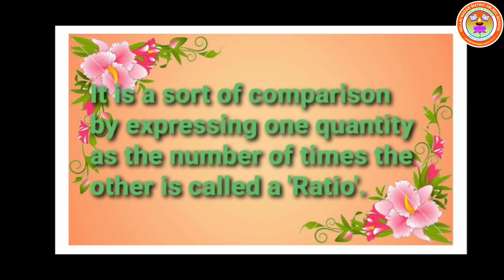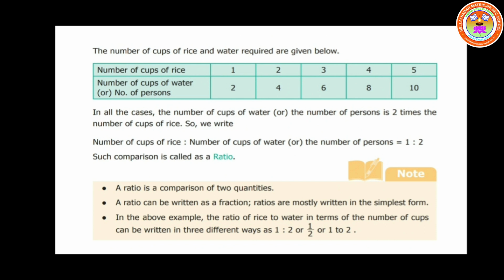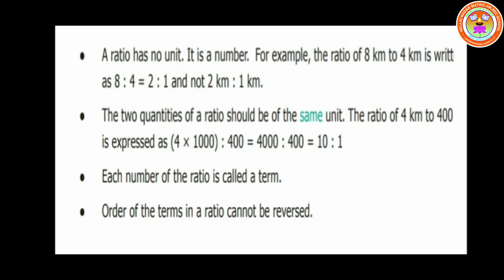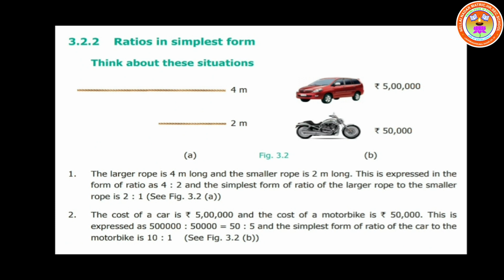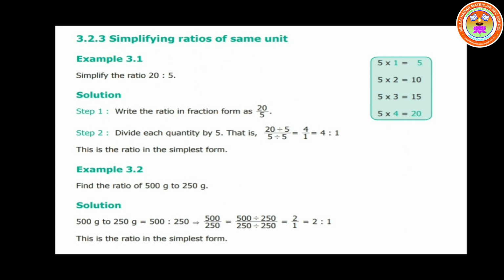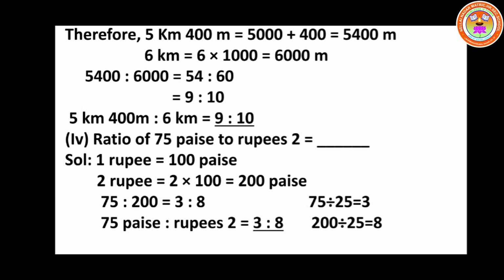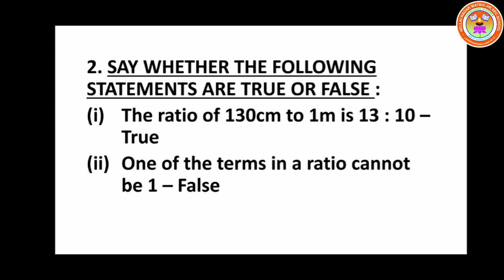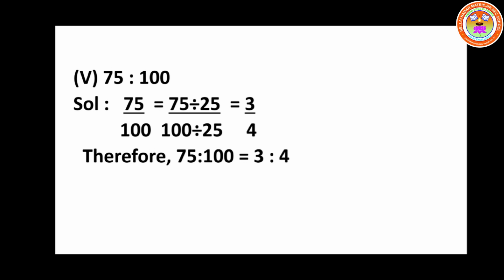STD - VI MATHS CHAPTER - 3 RATIO AND PROPORTION ( EXERCISE: 3.1 )